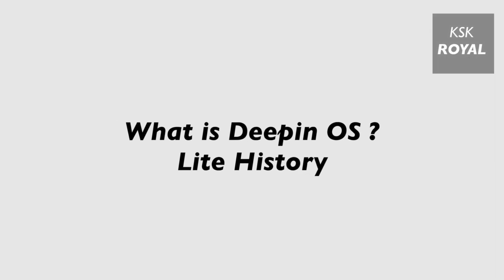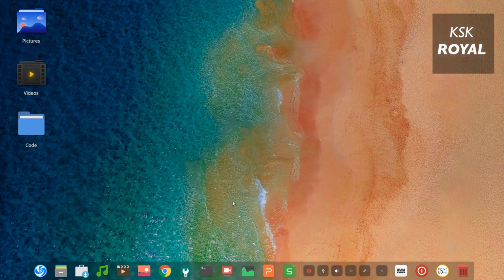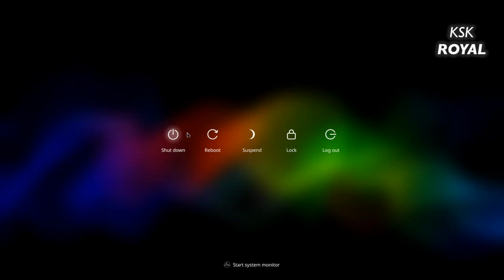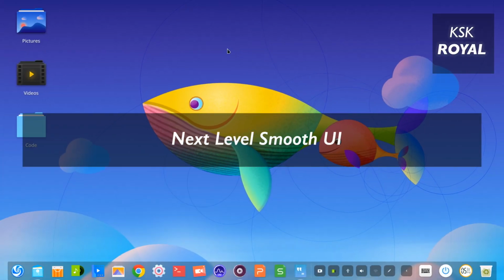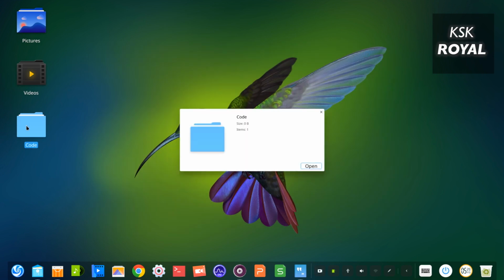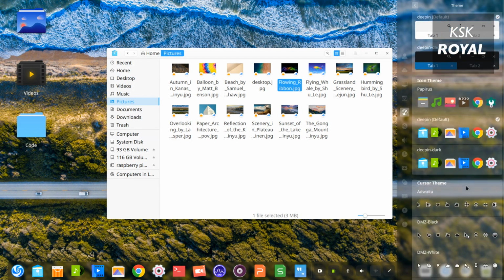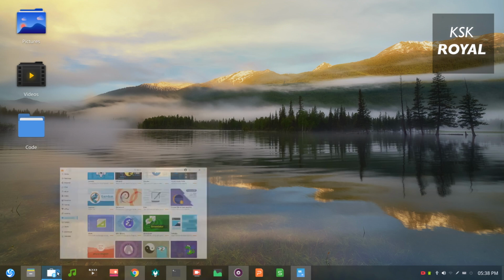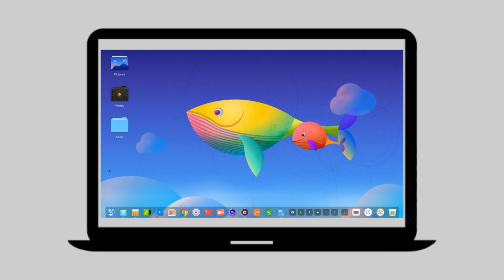Deepin OS - A FREE Mac OS Linux Distro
Deepin OS - A Free Mac OS Linux Distro . Are you looking for macOS Linux Distro in 2020 ? Deepin OS is the one You Must Give it a Shot. Deepin OS 15.11 is a clean & beautiful Linux Distro available free  for everyone. The all new latest version of Deepin OS gives you the same feeling you get on macOS. Deepin OS is a free macOS linux Distro which brings all of the Mac OS features like dock, Launchpad, Control Centre, Dark theme , Quick preview & More

      What is Deepin OS  ?

Deep in OS is a chinese based free linux distribution which looks quite similar to mac OS. Deepin os has built on the top of Debian Stable branch, which means it uses a APT & Debian package mechanism to install the software programs. Deepin OS looks completely different from GNOME or XFCE, because It uses a Deepin Desktop environment built on the top of QT , an open source UI tool kit used to built a graphical user interfaces. So, Deepin os is a unique linux distro, which is clone copy of mac OS.  In 2019, Huawei used to ship their laptop line up with deepin os out of the box. Watch this video & find out whats new in deepin OS & know why deepin os different from other linux distro . I must say deepin Os is a unique macOS linux Distribution Ever.

Download Links To Deepin OS

✔ Add me On Skype - KSK ROYAL

YouTube Free Music - [Bizzie, Root Of Legend]